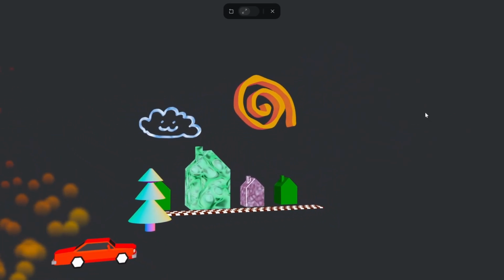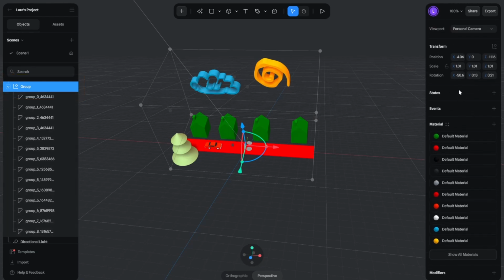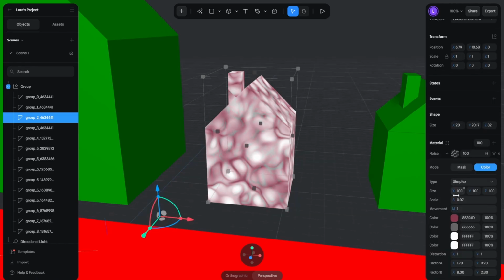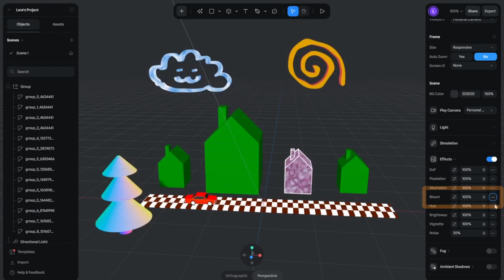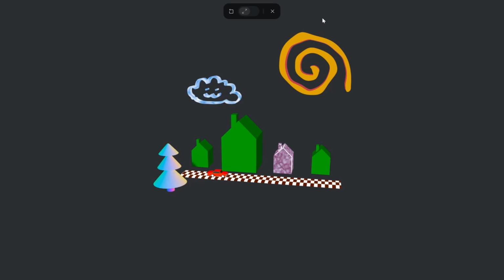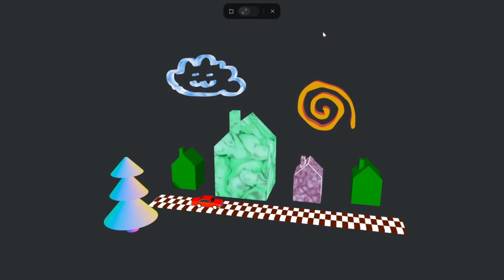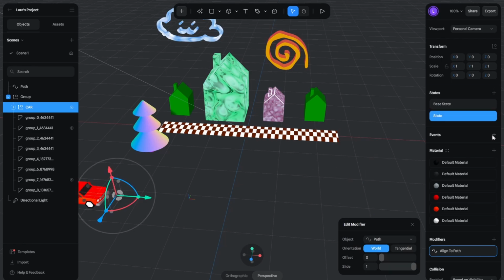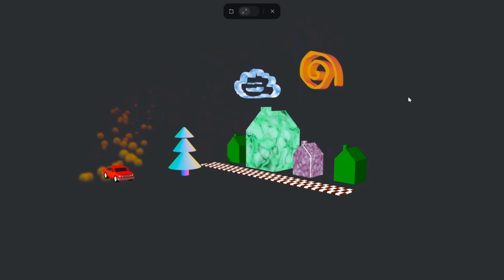Edit and Animate 3D Models with Spline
Spline is a free-to-start 3D creation tool that allows users to create interactive 3D designs. Spline requires no coding experience and runs on a web browser. This video will show you how to bring your own 3D models into Spline and add materials and animations to create interactive 3D experiences. These skills can help you elevate and customize your website with the unique designs you’ve created in Spline, or add your designs to other 3D projects to make them more dynamic and visually appealing.